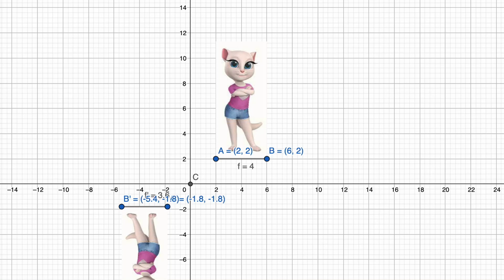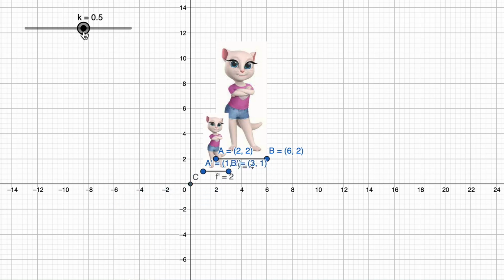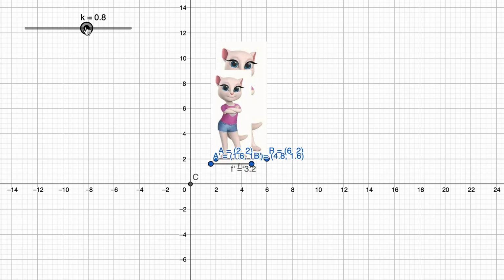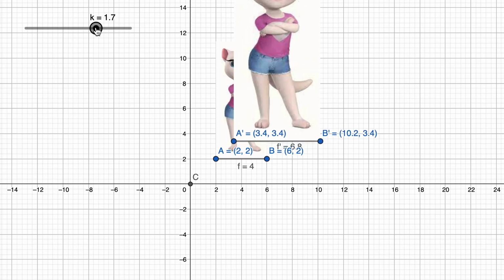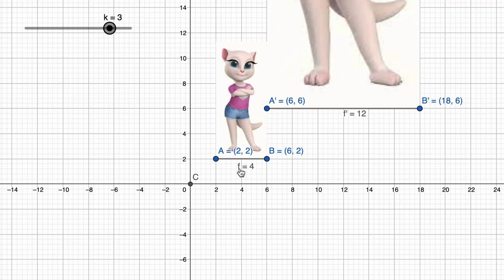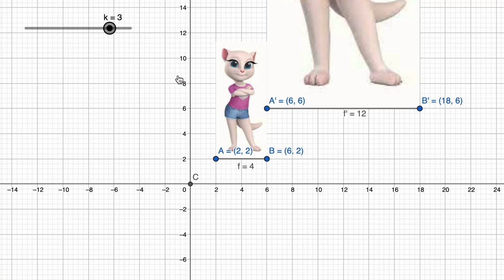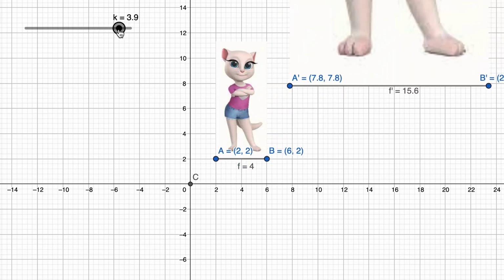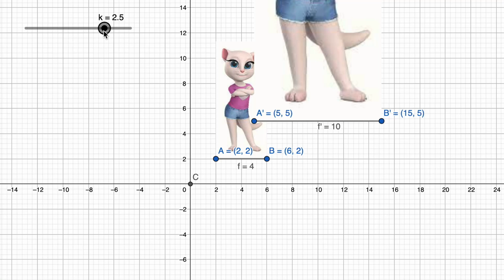SAT: How dilations work, with the help of a simulation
Ever wondered how this cartoon character could suddenly become giant or tiny—without moving a single step? When I created this simulation, I knew the character’s name… but now I can’t remember! Meanwhile, let’s unlock the magic of dilations and see how math can play magician!"
Link for simulation is

💡 What I Offer:
✅ One-on-one doubt-solving sessions and personalised support when you need it most, because sometimes you only need to solve doubts and do not want regular classes
✅ Specialist Support in:
  📌 SAT Math
  📌 AP Precalculus
  📌 AP Calculus AB & BC
  📌 AP Statistics